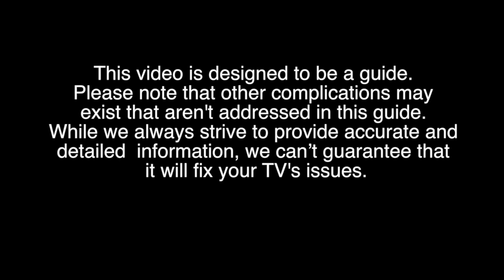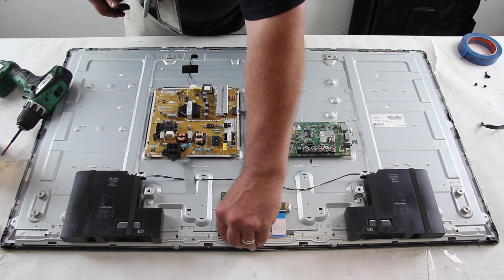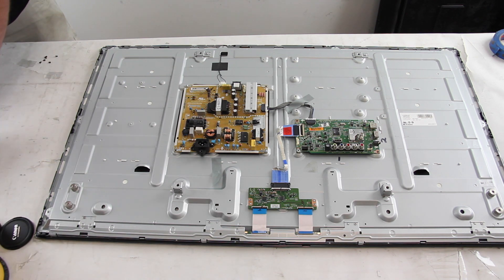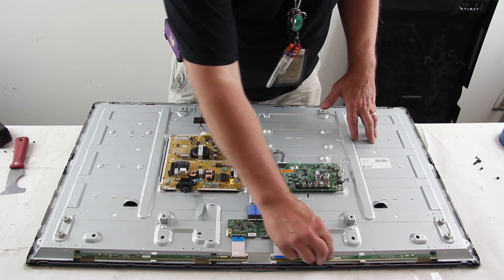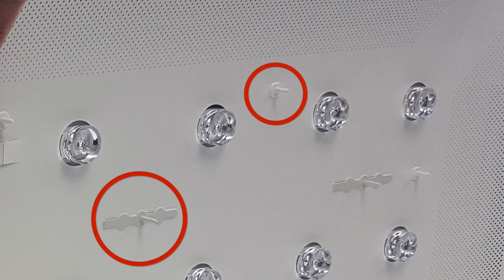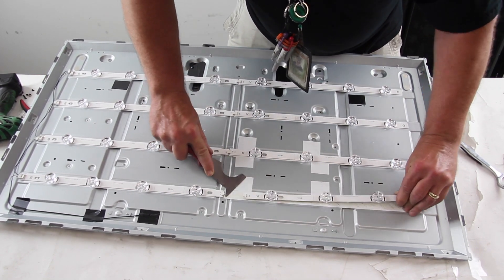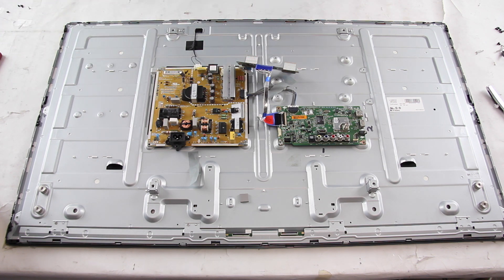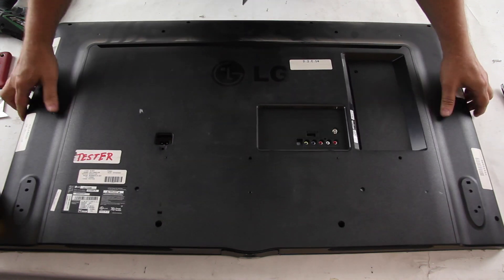42" LG TV LED Strip Replacement Tutorial - 42LY, 42LB, 42LF, 42LX - Bad Backlights in a 42" LG TV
LED Strip Tutorial for 42" LG TVs

LG TV Models:
42LY340C-UA BUSWLJR
42LB5600-UZ BUSWLOR
42LF5600-UB BUSYLOR
42LF5600-UB BUSDLJM
42LF5600-UB AUSYLOR
42LF5600-UB BUSYLJR
42LF5800-UA BUSYLOR
42LX530S-UA BCCYLOR
42LX330C-UA BUSYLOR

MFR Part Number 1: LG 6916L-1956B
MFR Part Number 2: LG 916L-1957B

Board Number(s): 6916L-1956B, 6916L-1957B, 42" DRT3.0 REV7 2 A-TYPE, 42" DRT3.0 REV7 2 B-TYPE

Substitute Parts: 6916L-1709A/6916L-1710A, T420HVF07.0 LED Strips, T420HVF07.1 LED Strips, 6916L-1709B/6916L-1710B, 6916L-1956B/6916L-1957B, 6916L-1709C/6916L-1710C, NC420DUN-VUBP1 LED Strips

Panel Sticker Number: LC420DUE-FGA3

Panel Manufacturer: LG